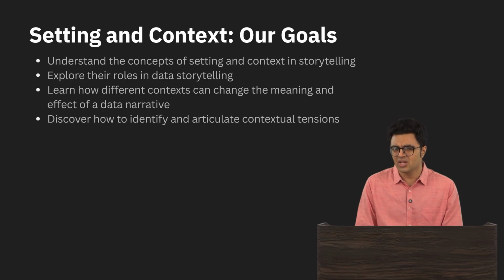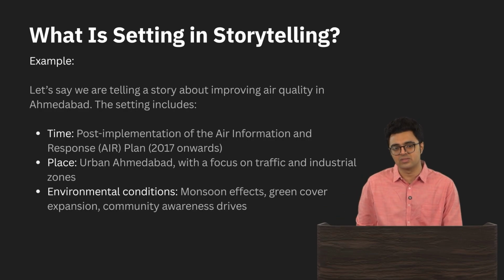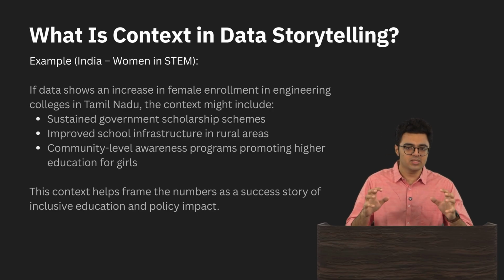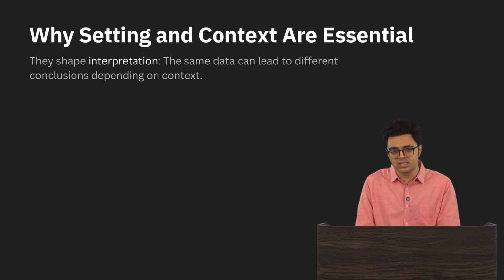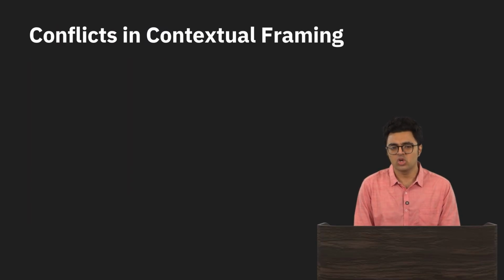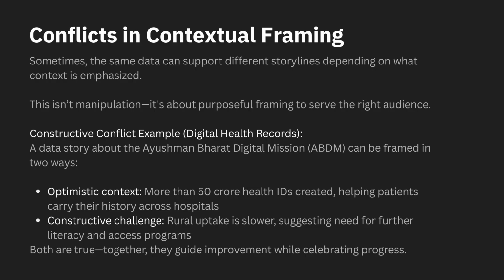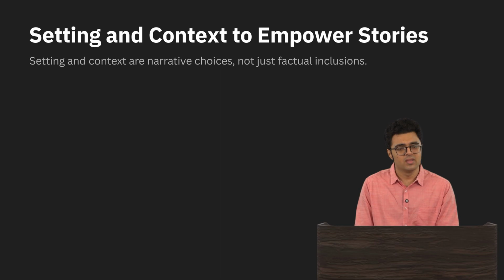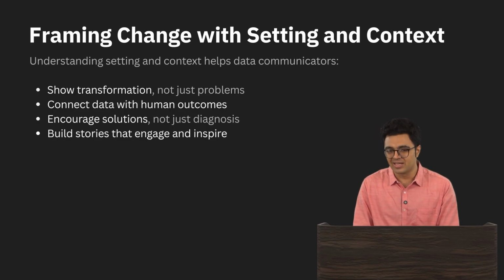Lecture 36: Setting and Context in Data Storytelling